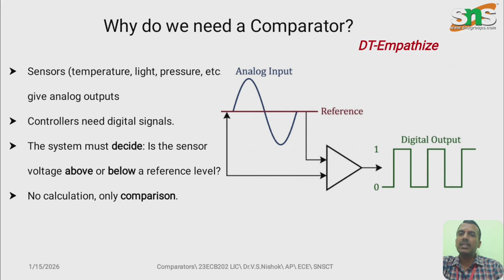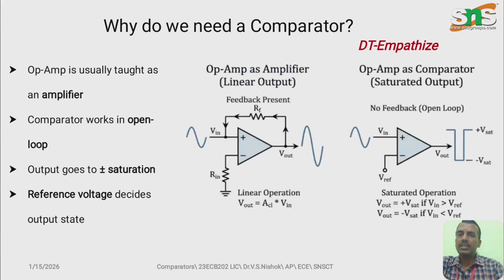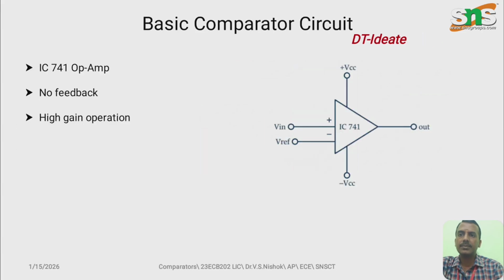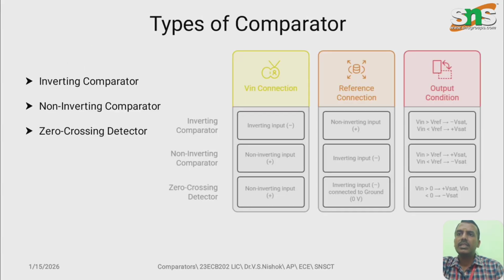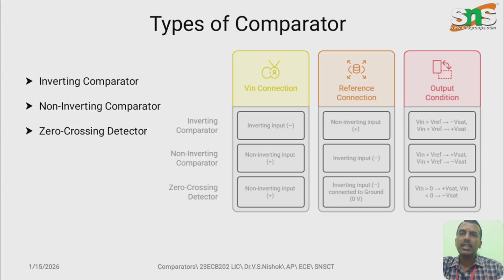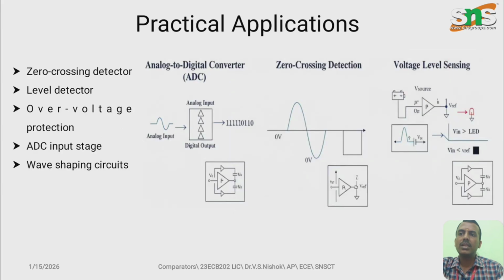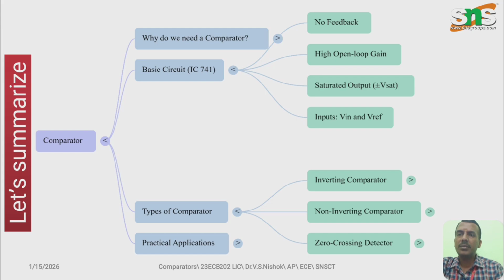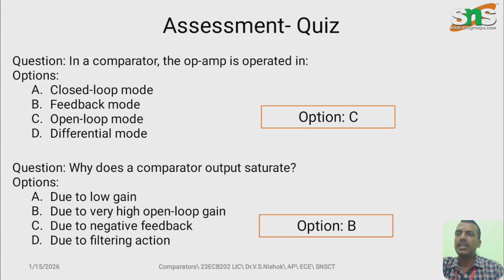Comparator | LIC | SNS Institutions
Learn the basics of a comparator circuit using the IC 741 in a simple and practical way. This video explains how an op-amp works as a voltage comparator for beginners. Understand inverting and non-inverting comparator concepts with real examples. The operation is demonstrated using easy-to-follow circuit connections. Ideal for first-year engineering and diploma students learning analog electronics. A perfect introduction to op-amp applications in everyday electronic systems.